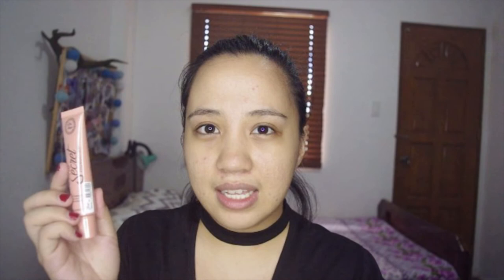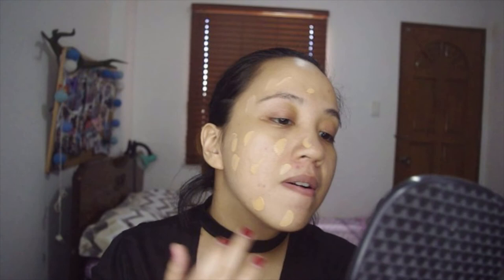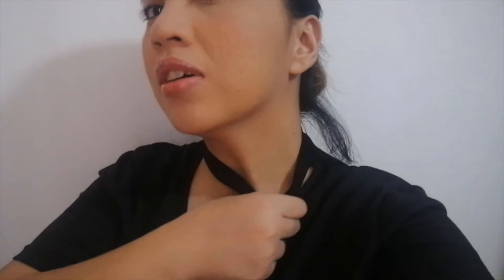Pink Sugar Our Lil Secret Foundation | Oily Skin + Acne First Impressions Review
Hi there, this is my first impressions review of the Pink Sugar Our Lil Secret Foundation. Thanks for dropping by! Have you tried this foundation before? What are your thoughts on it? :)

What's on my face:
Foundation - Pink Sugar Our Lil Secret Foundation in Medium
Set with BYS Translucent Loose Powder Natural
Blush - Essence matt touch blush in Peach Me Up
Brows - BYS Brow Gel in Bold Brunette
Eyes - INGLOT AMC Eyeliner Gel in 90
Concealer - Maybelline FitMe in Sand Sable
Mascara - the false lashes mascara extreme volume & curl
Lips - BYS Lip Gloss and Lipstick Duo Shade : Dusty Rose

or youtube library

**I have purchased the products I featured in this video unless stated otherwise. The products may not work the same way as it did for me so if you're ever to consider purchasing, please do keep that in mind that the video is 100% my opinion and may not be the same for everyone else.